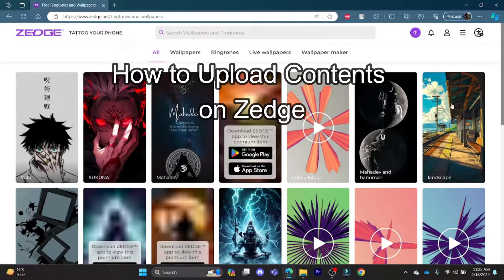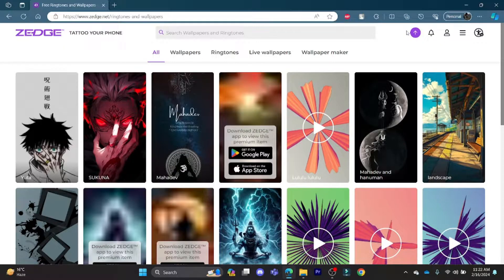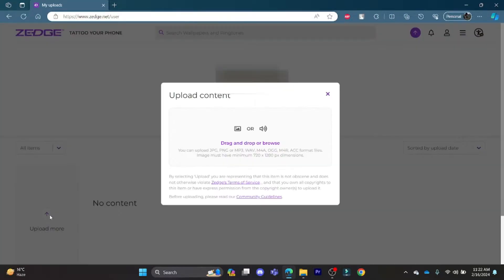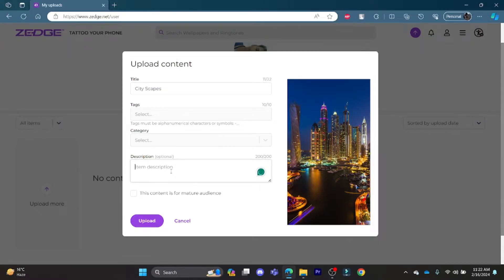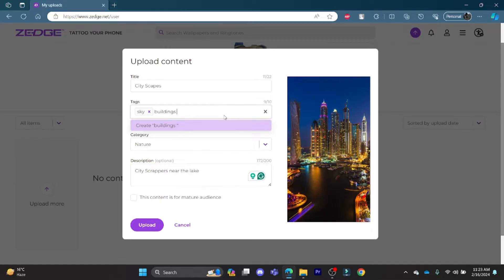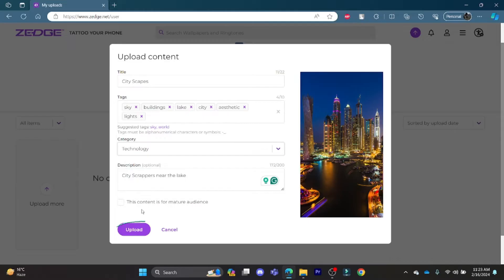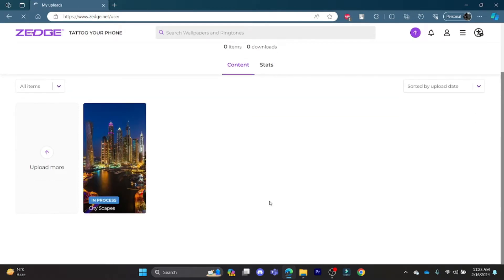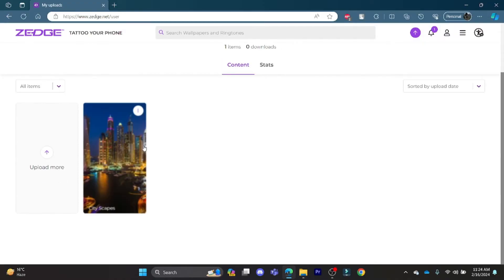How to Upload Contents on Zedge App 2024?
In our upcoming tutorial, we'll explore how to upload contents to your Zedge account seamlessly. Whether you're looking to share your creative wallpapers, ringtones, or notification sounds with the Zedge community, our tutorial will provide clear and concise instructions on how to do so.